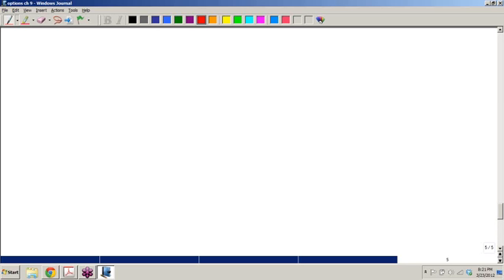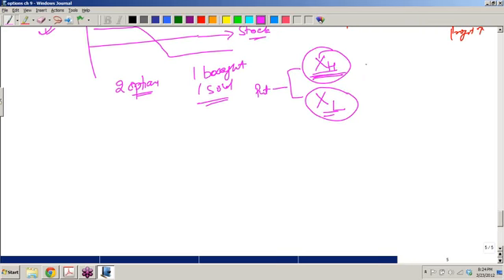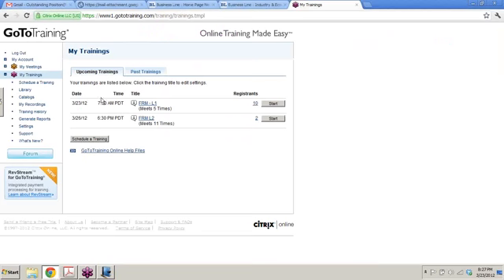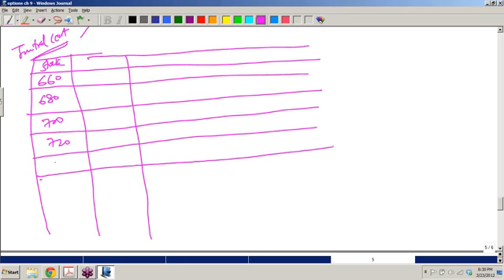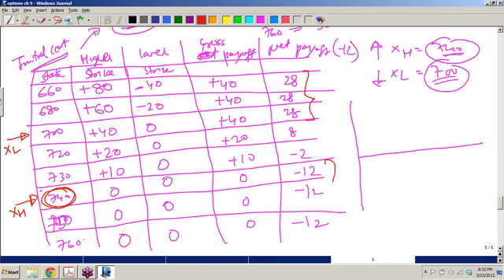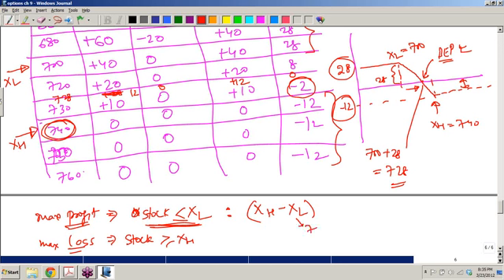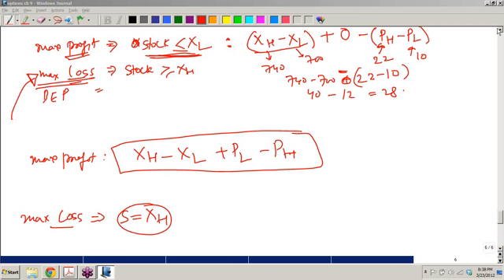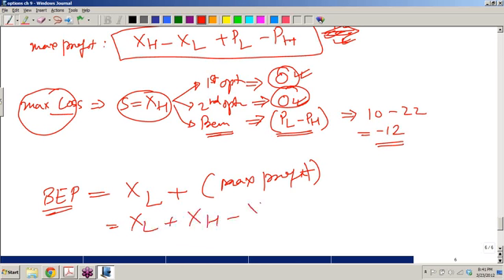Option Strategies Bear Spread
This video discusses the bear spread strategy and computes the max payoff, max loss and the stock price at which all these happens.